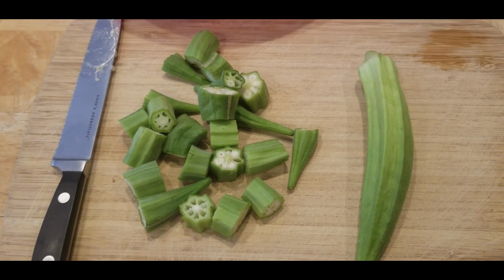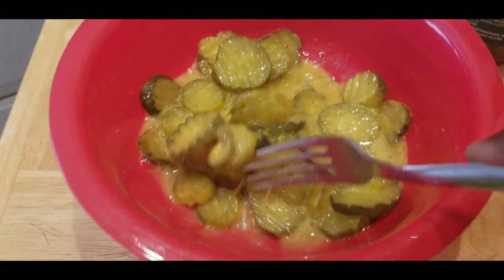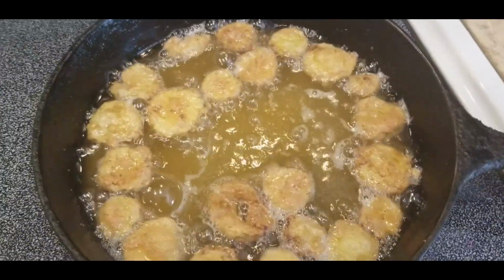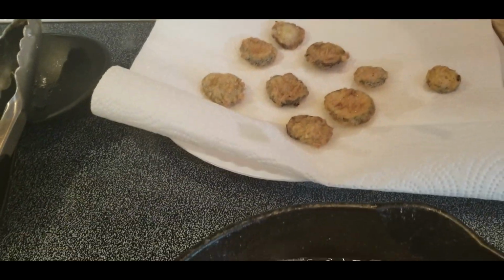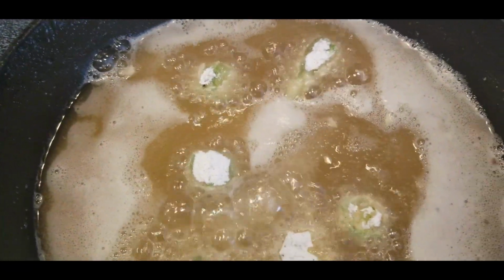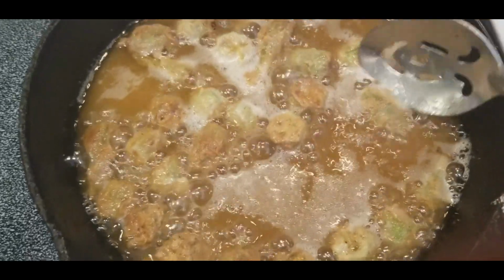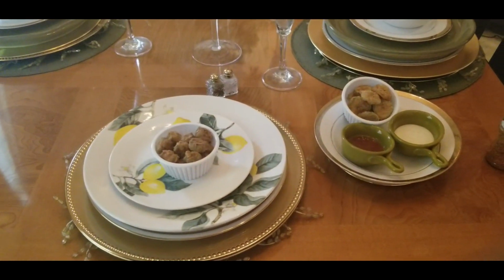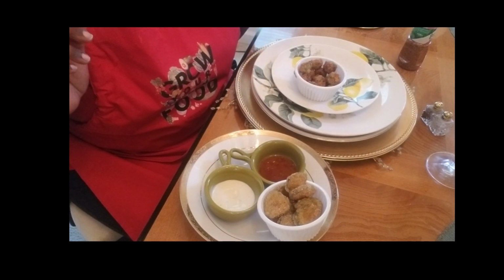Come see what I am cooking up in the kitchen!! Made with Clipchamp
I am so excited about cooking this little treat.  It is one of my favorite things to make.  Hope you enjoy the video.  Check it out!!!

glendora33